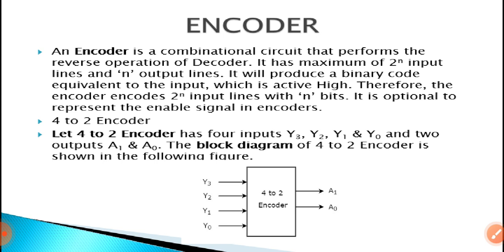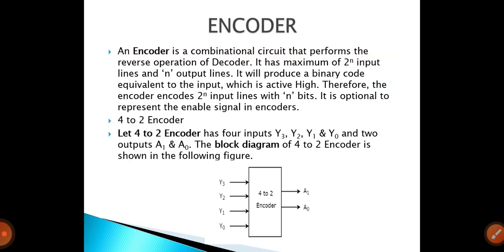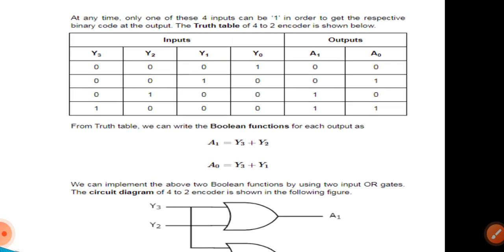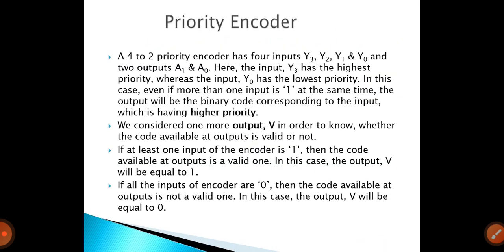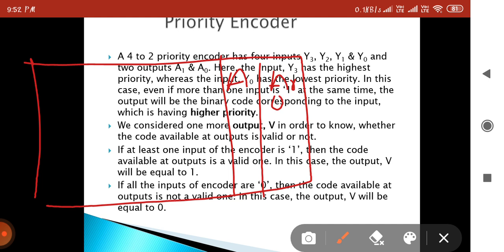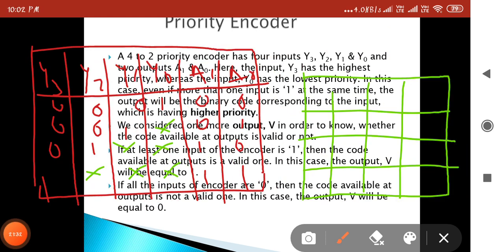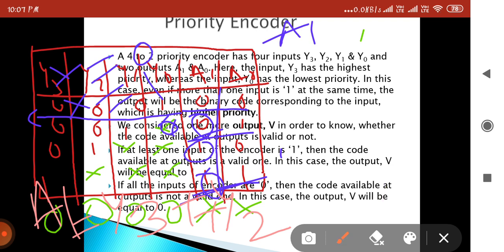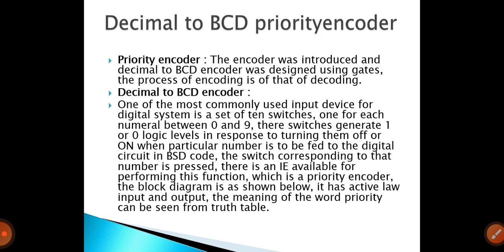encoder & priority encoder